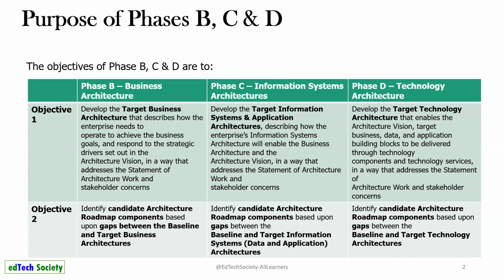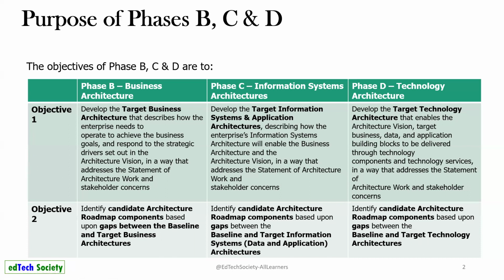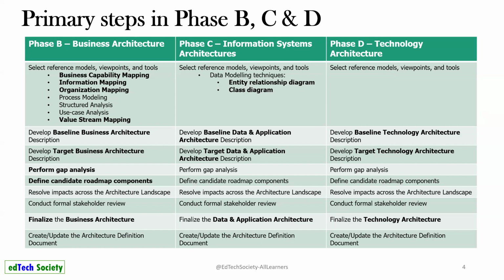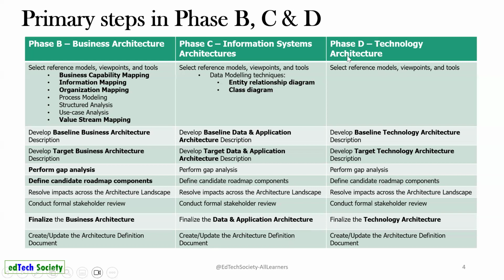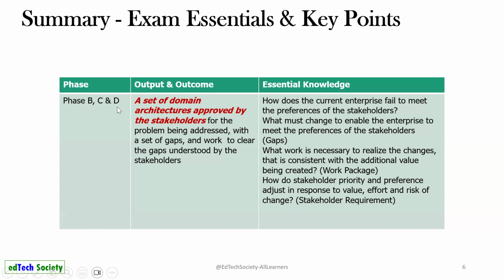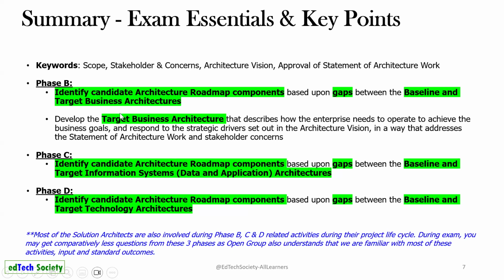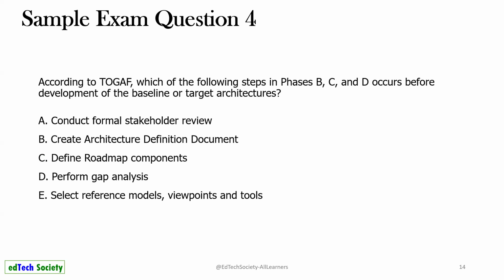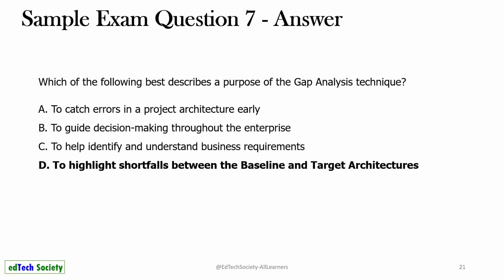Pass TOGAF 10 in 4 weeks - Architecture Development (Phase B, C, D) and Foundation Exam Questions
These videos cover Phase B, C, and D of the TOGAF Architecture Development Method (ADM).
Phase B: In this phase, you’ll model the baseline and target business architectures.
Phase C: Focuses on architecture modelling for information systems covering Application & Data Architecture.
Phase D: Deals with technology architecture modelling.
We discussed and explained the concepts, techniques, and practical examples related to each phase.
We are discussing practice questions that closely resemble those on the official TOGAF Enterprise Architecture Part 1 Exam (also known as TOGAF Foundation or TOGAF Level 1). These questions help viewers prepare for the knowledge-based test.